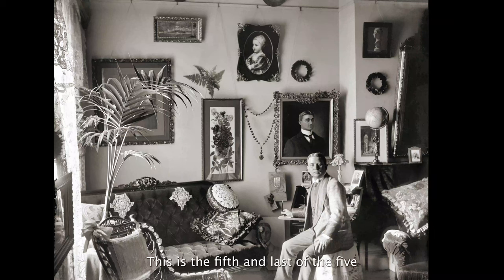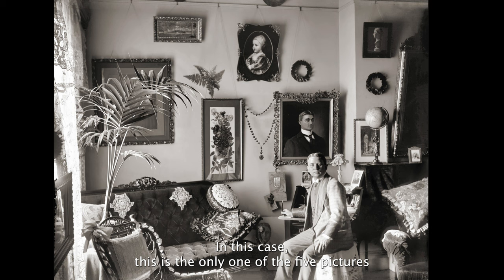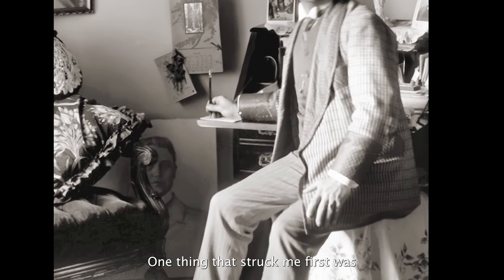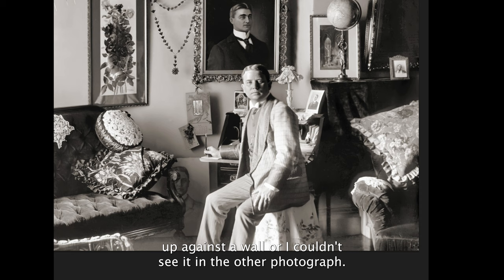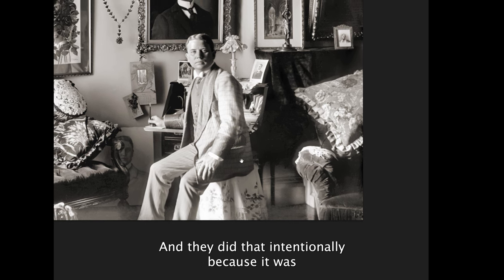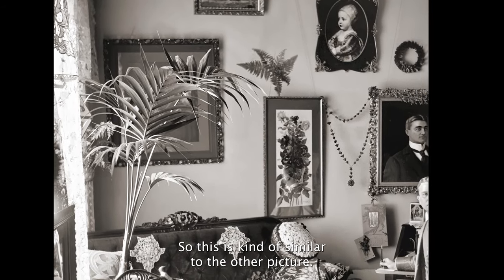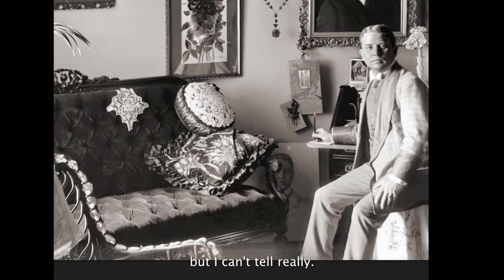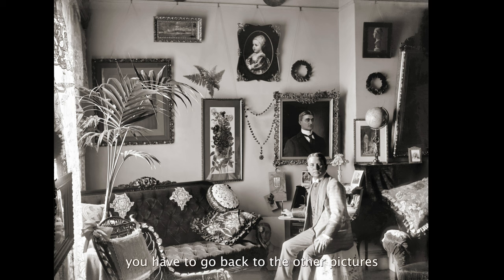The 5th & last of five interior shots of a Boston, Massachusetts home, ca late 1800s-early 1900s.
This photo is the only one that has a living person in it. I’m assuming it’s the owner. From my glass negative collection.